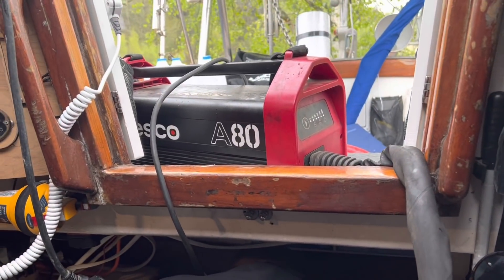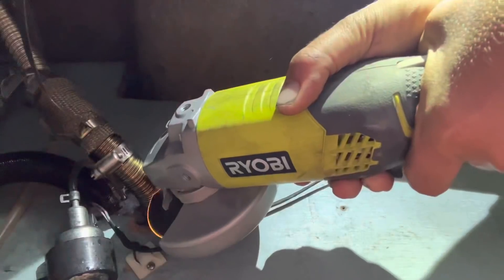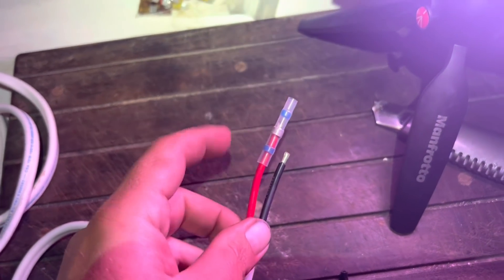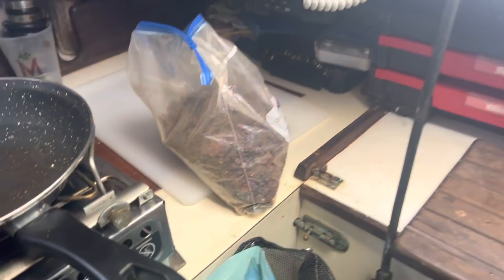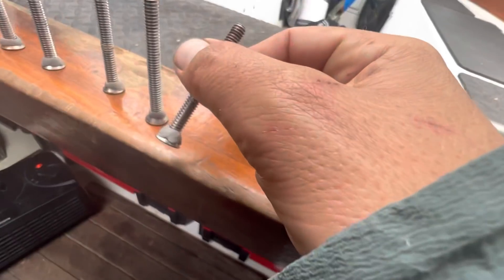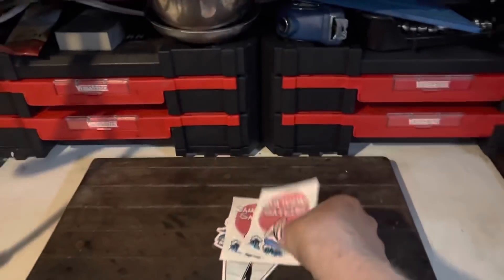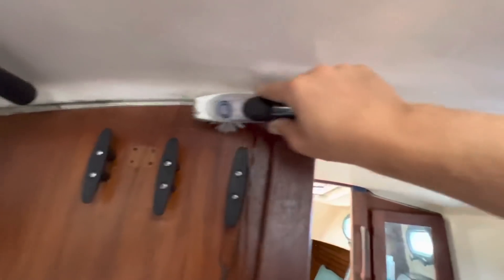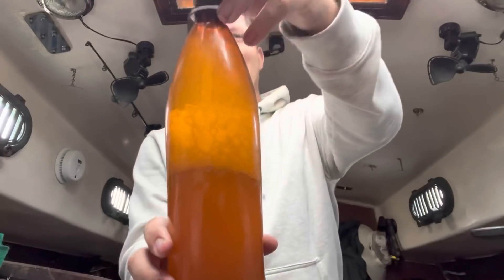Prop shaft victory 🙌